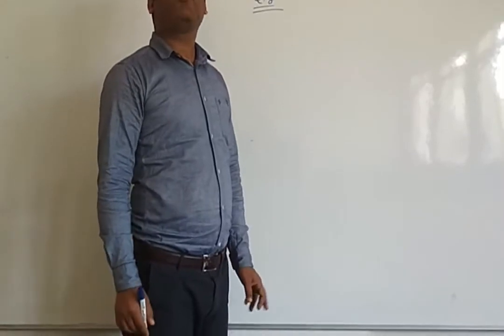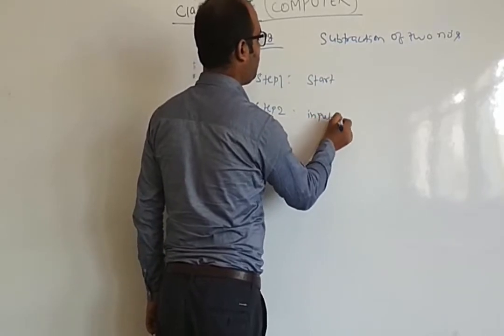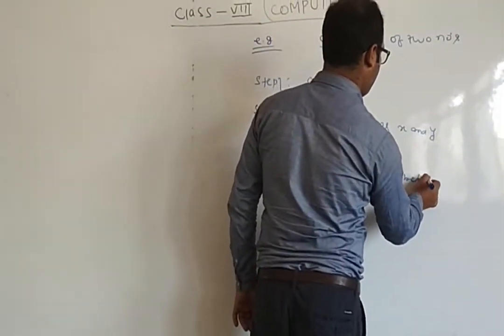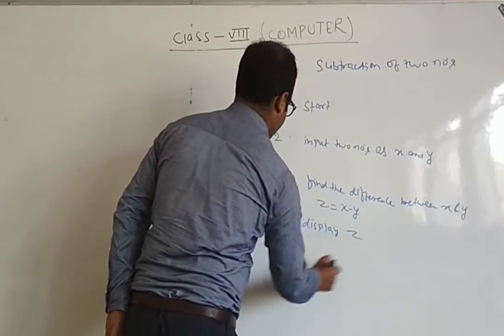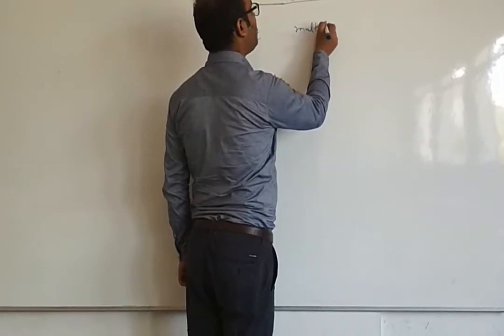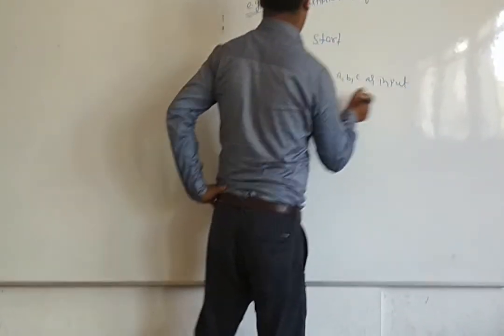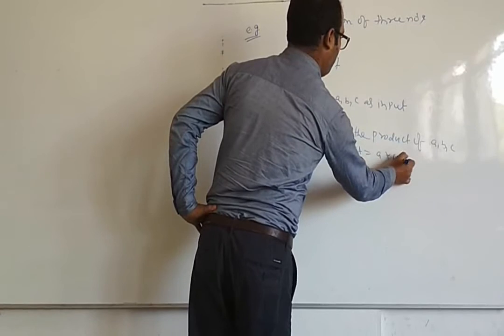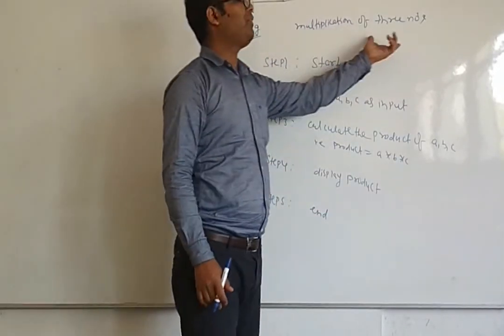CLASS-VIII-COMP(CH 3-PART 4)